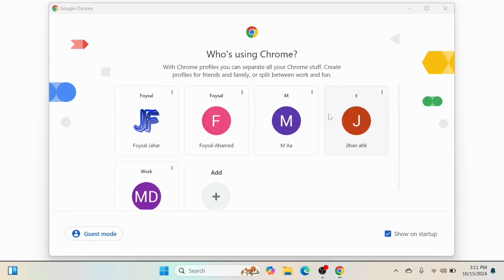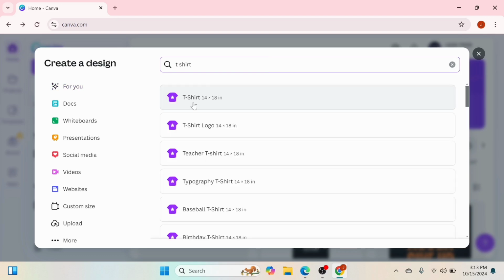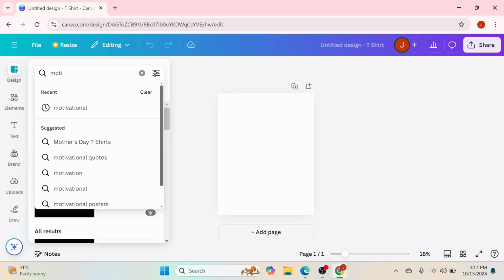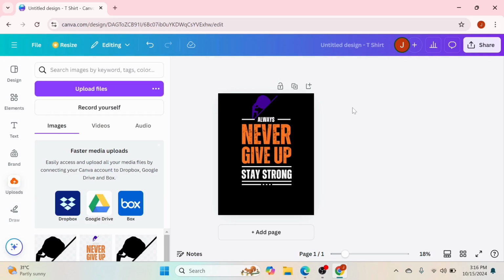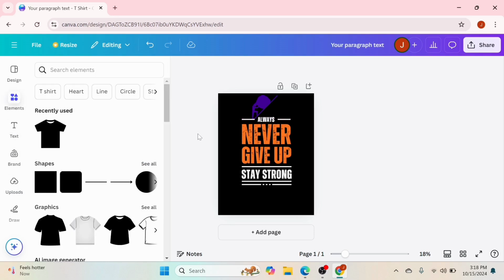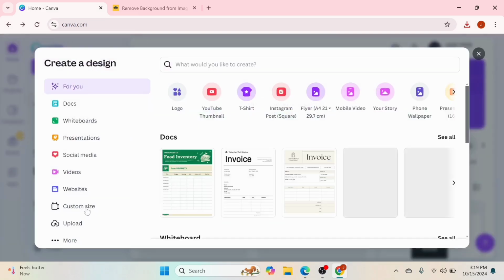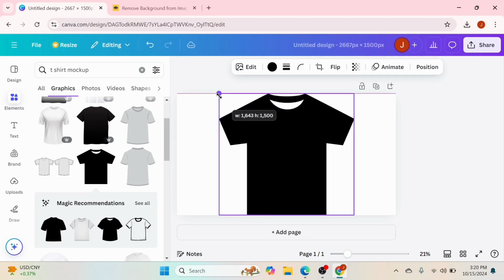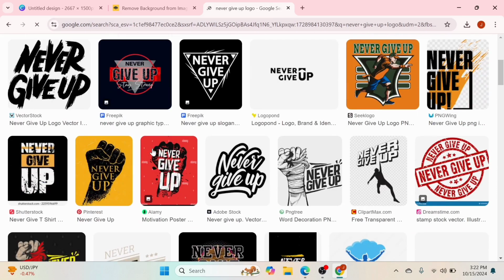Canva t shirt design | Canva course part 1 | Canva tutorial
If want to learn t-shirt design using canva.  Then you have clicked on the right video.  in this video i will show you how to design t-shirt using canva.how to design t-shirt. so lets begin Canva tutorial

Firstly open a browser. Such Canva.  click on frist link.

First you have to sign up.  I have already signed up.  In your case the inter page will look like this.  Sign up by clicking on sign up from here.  The process is very simple.

Click on create design. Such t Shirt then click on it.What design will be on the t-shirt should be done first.  There are numerous templates here, select any one from here.  Or write the tropic of your t shirt here and do such.

I am writting here motivation. I selected a template that I liked.

You can customize the template as you like.

Here I will upload a logo.  I had already prepared it.  I'll show you where I got it from at the end of the video.

I am changing the color of the logo a little.

I put the logo correctly.

Here you can change the color of frnt if you want.

There are many colors here.  You can select as you like.

Here you can change frnt if you want.

You can add text here.  And you can use numerous elements from here.  I will not customize anymore.  The background of the design must be removed.  so, open new tabe.  such background remove bg.  click on upload.

Return to Canva again. Again click on create a design. Click on custom size.

You will also give the size that I am giving here.  If not, you will face problems in uploading to various website.

Click elements. Such t shirt mockup.

Select any one from here.  now upload your design here.

Now I will show you how to find logo according to your tropic.  For that, write your topic and search. You will find many logos here.  Download the logo and remove the background.

Find out the logo you need in this way.

Now save it.  Select jpg.  And click on download. t shirt design